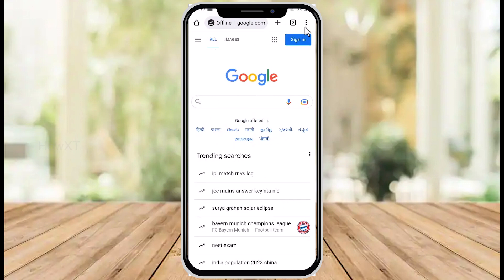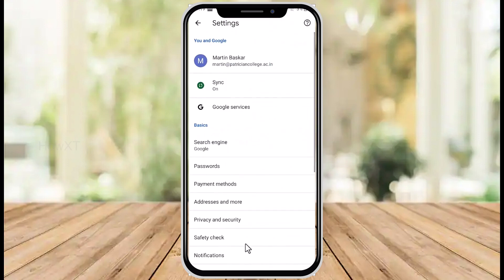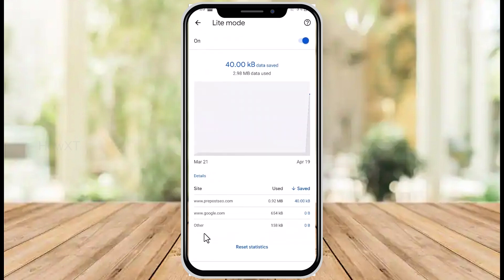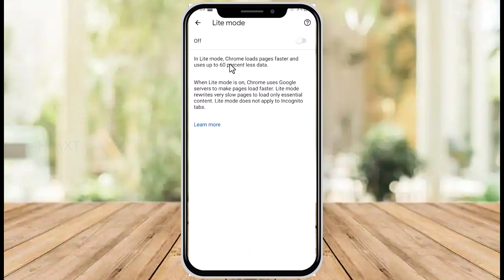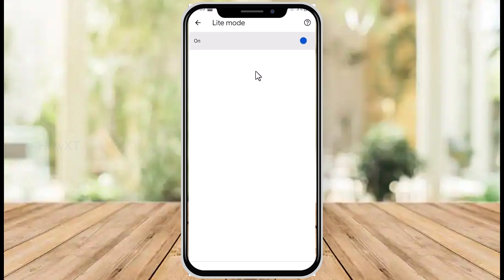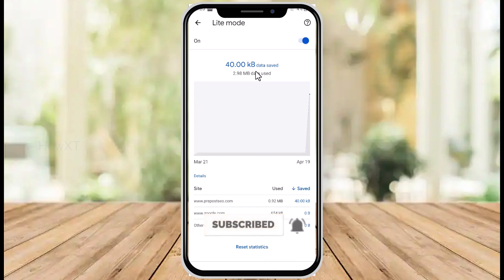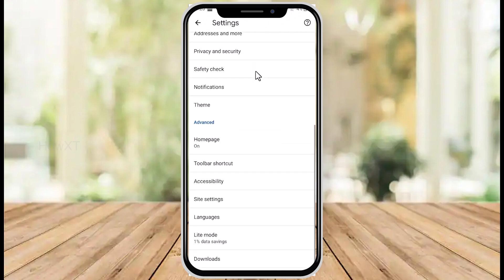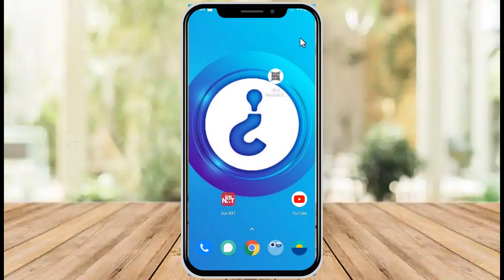How to enable data save mode in chrome from android mobile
This video tutorial will help you How to enable data save mode in chrome from android mobile